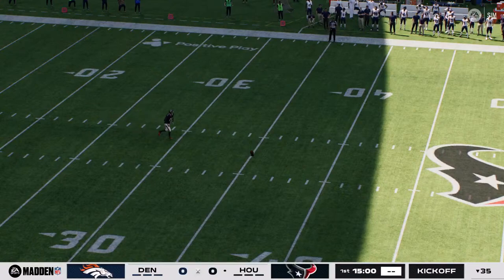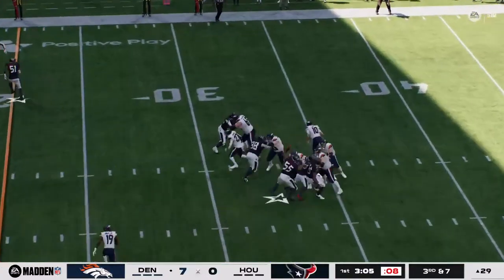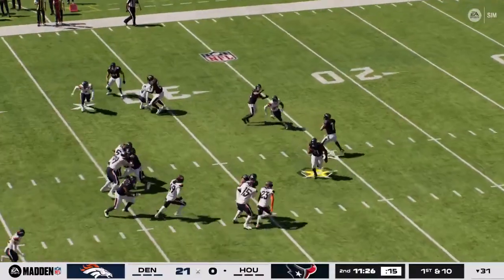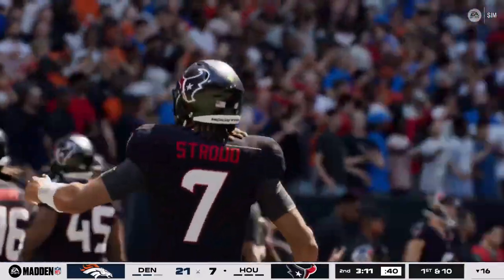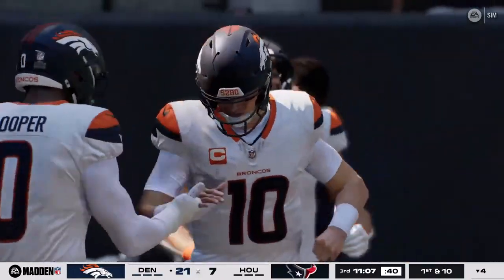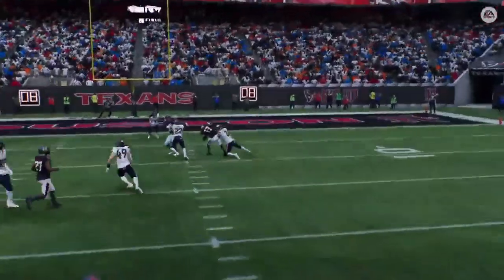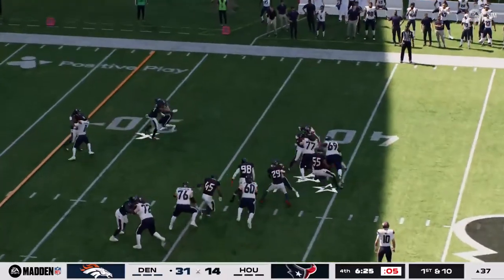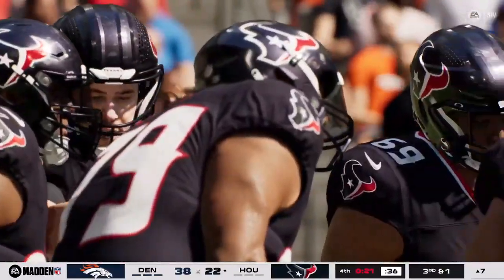Broncos vs Texans |Week 9 | Simulation| Madden 26|PS5| Gameplay |Updated roster